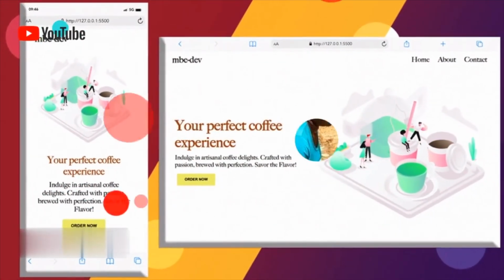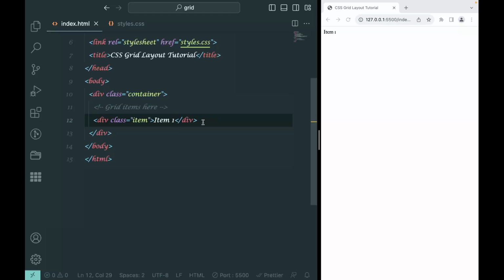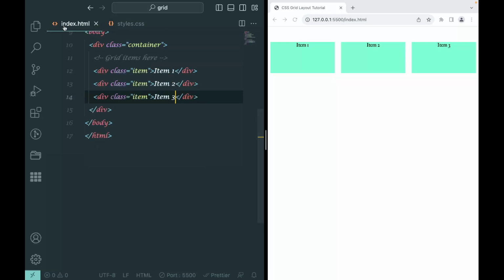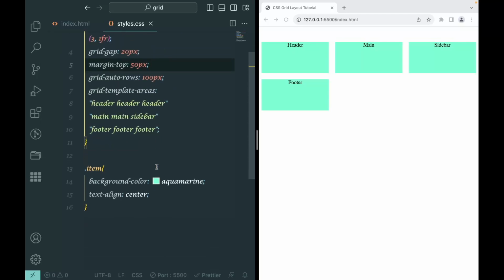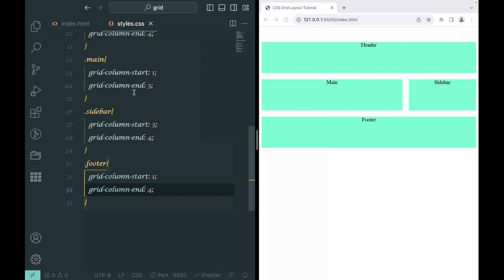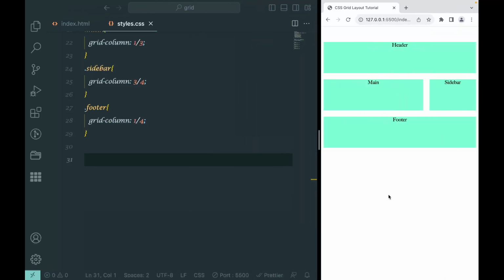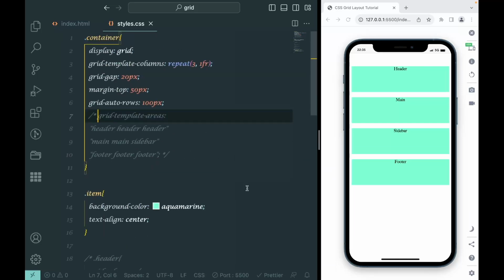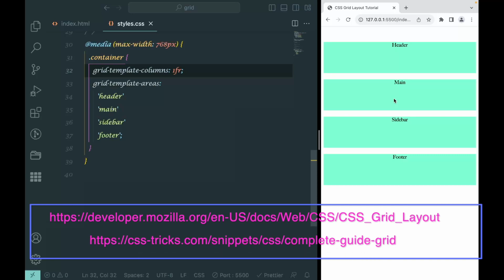Learn CSS Grid Layout | CSS Flexbox and Grid Tutorial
In this video we will cover everything you need to know about CSS grid in only 12 minutes. We will cover what grid is, how grid differs from flexbox, how grid works, and the different properties you can use to layout and style your grid containers and items. CSS grid is one of the most powerful layout tools ever added to CSS. It allows you to create dynamic, responsive, and complex layouts with very little code. We will be covering all of the terminology, by going through live examples of all the different grid properties.